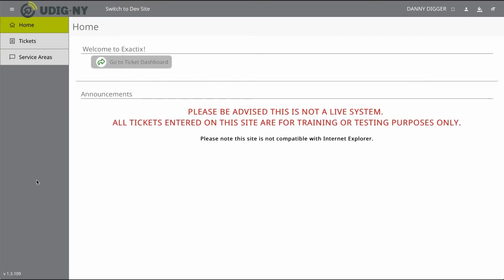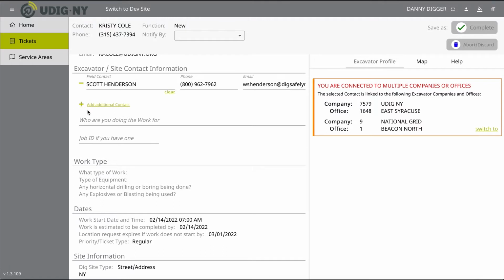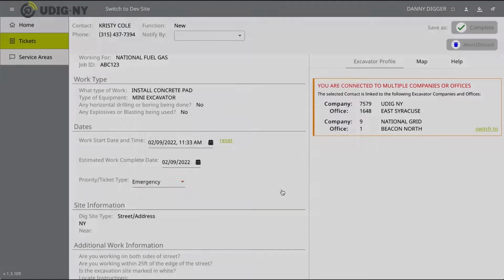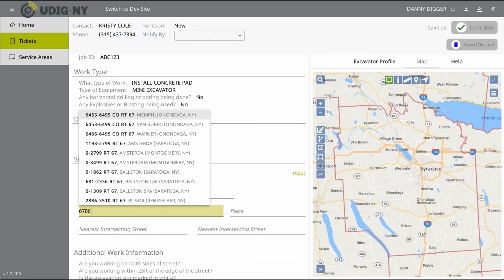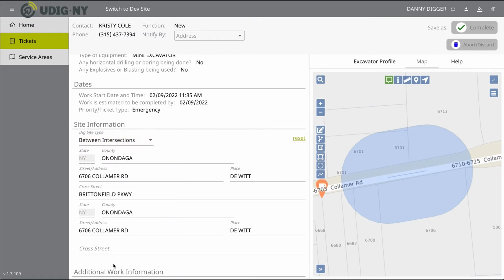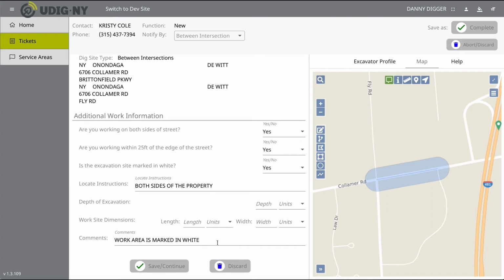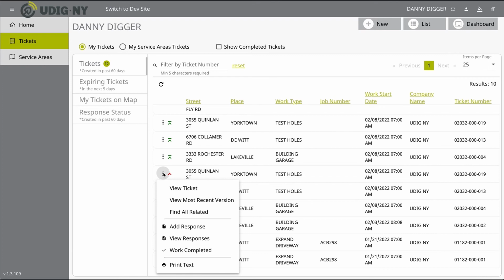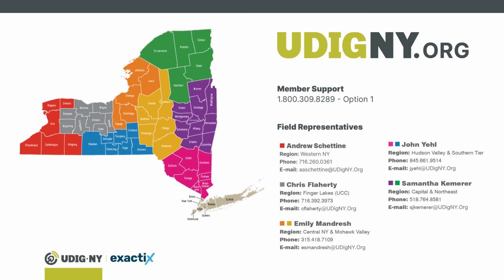Emergency Response Role